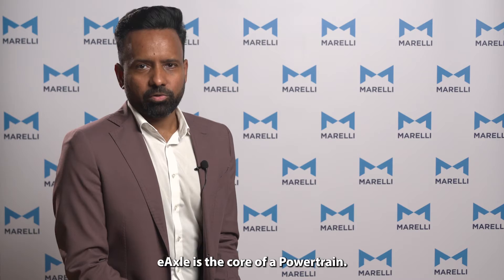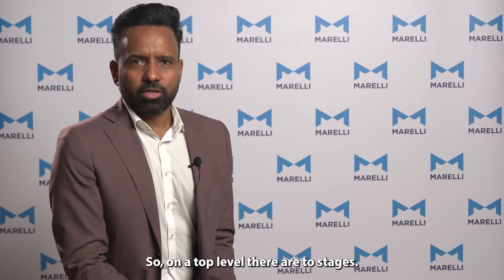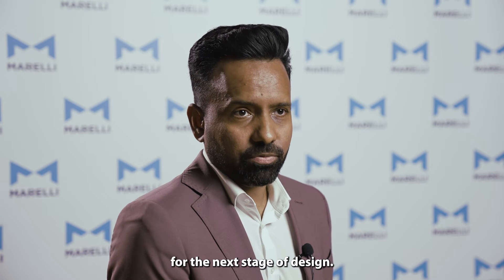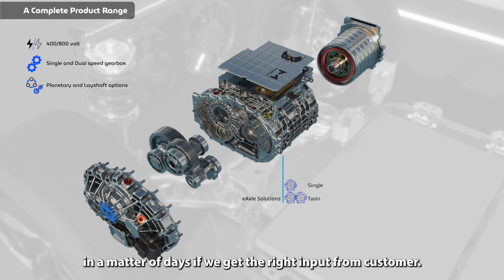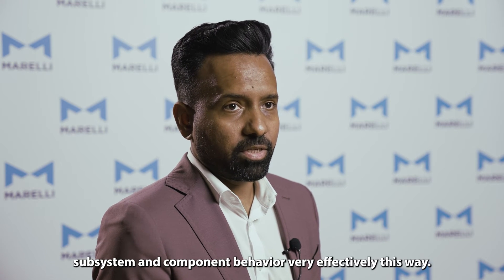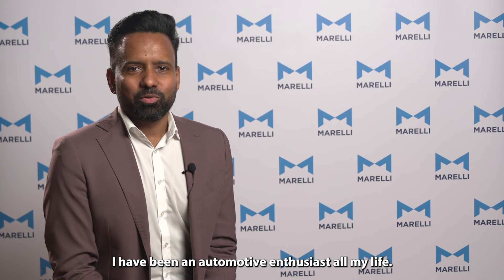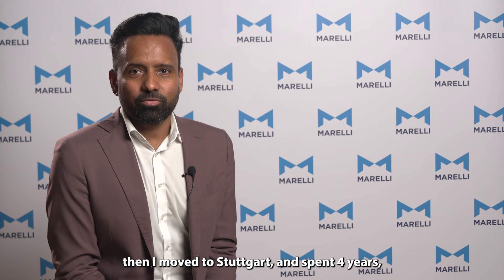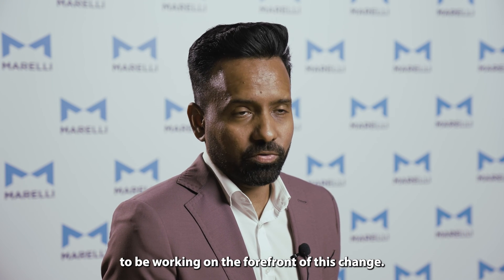Vehicle Electrification Interviews - Rahul Plavullathil - Marelli Integrated eAxle Systems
The core of a Powertrain, capable of replacing the traditional engine and transmission. This is what the eAxle is.​

Rahul Plavullathil is the Head of the eAxle Mechatronics Department. Although his development team is relatively young, it aims to keep growing even further. A key element that will allow Marelli to lead the transition from traditional I.C.E. engines to electrification.​